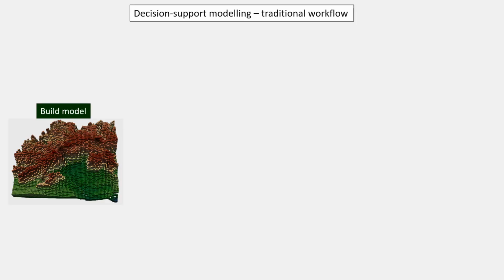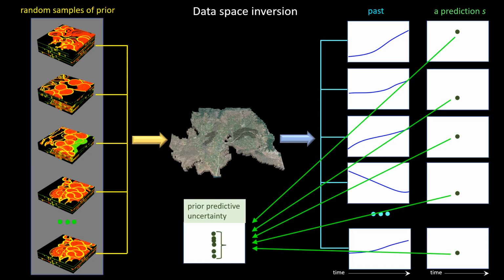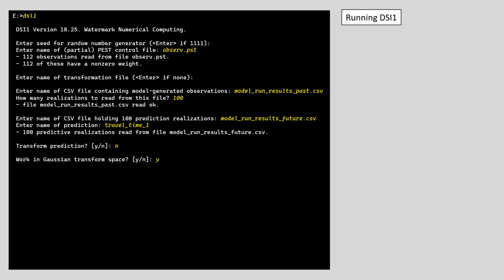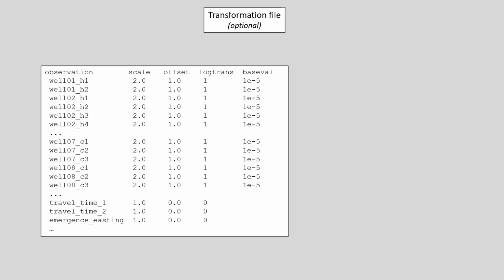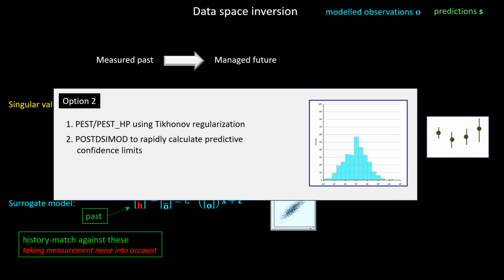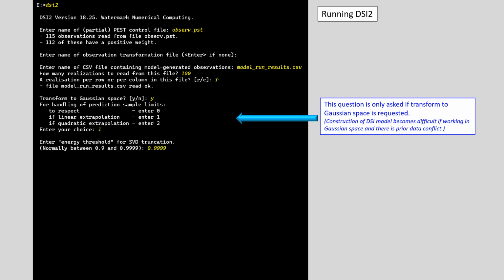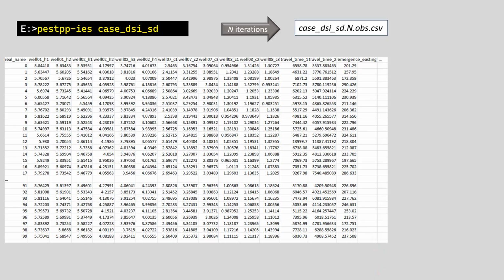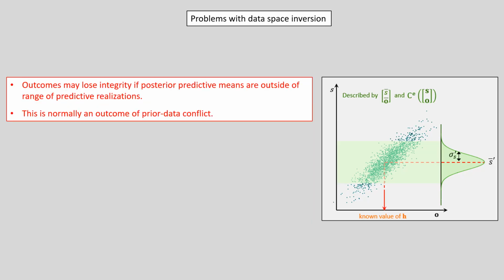Implementing data space inversion (DSI)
This video covers the theory and practice of data space inversion implemented using utility programs provided with the PEST suite. Data space inversion (DSI) provides an extremely efficient way to calculate posterior predictive means and uncertainties for models of arbitrary structural and parametric complexity.